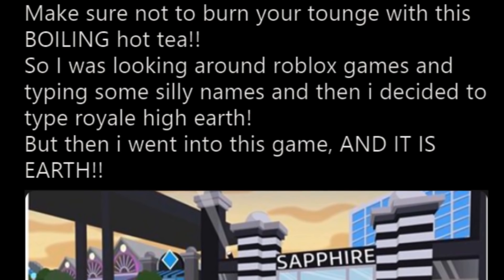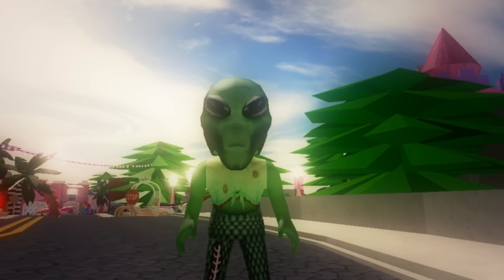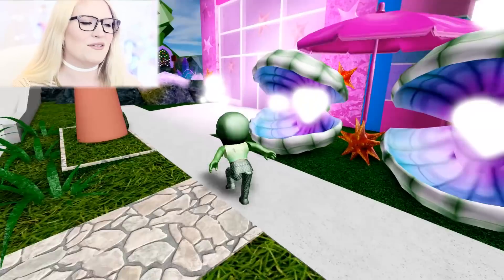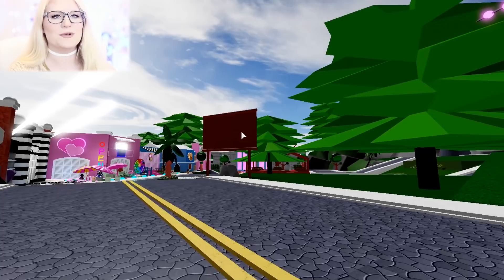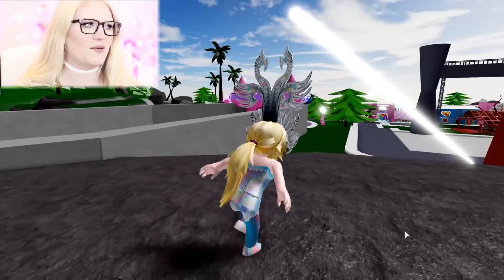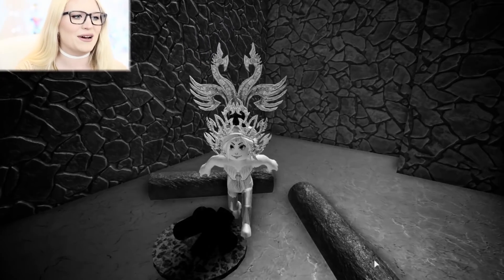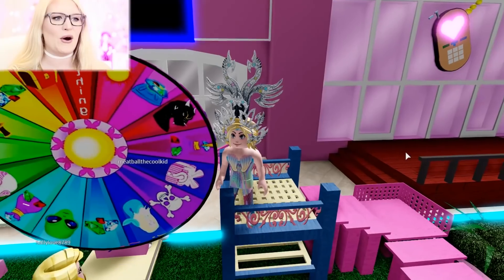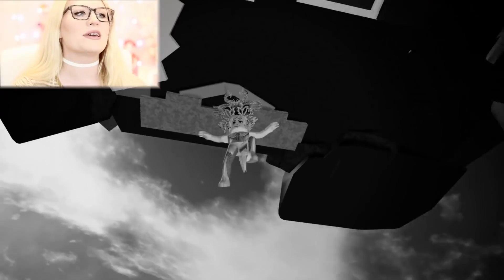YOU CAN GO BACK TO EARTH! Somebody REMADE Royale High Earth!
Do you MISS EARTH? Want to go BAAACCCKK! I found someone who remade EARTH in Roblox!

⭐STAR CODE = CYBERNOVA⭐